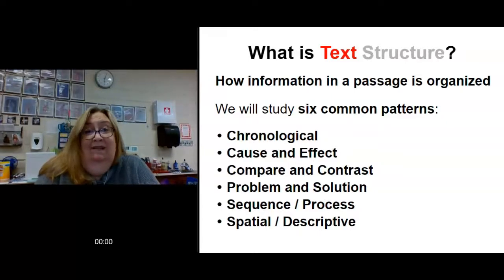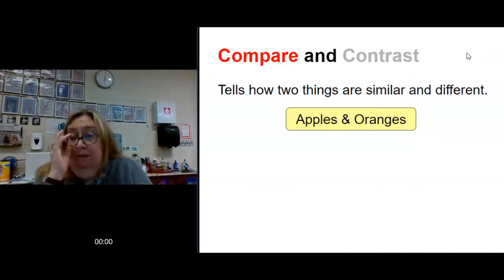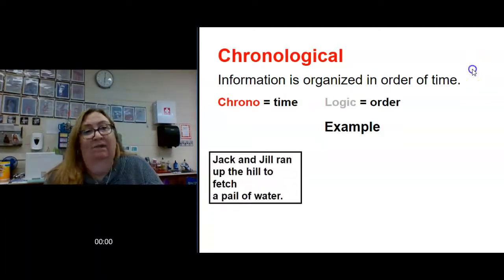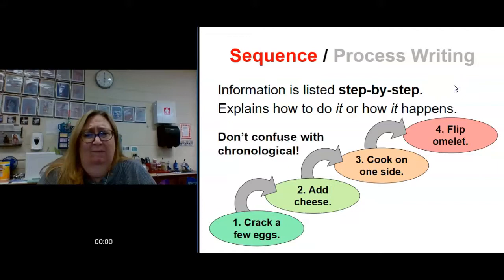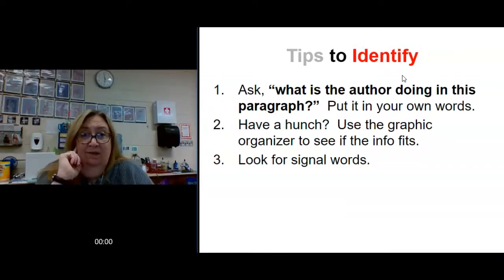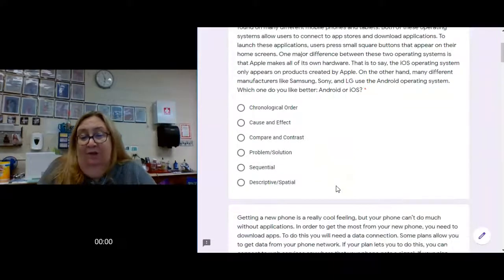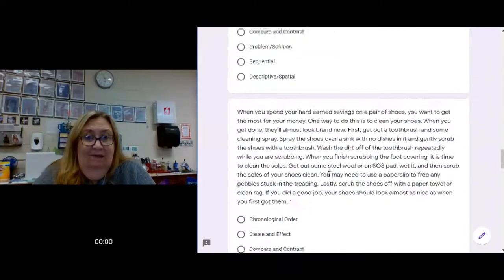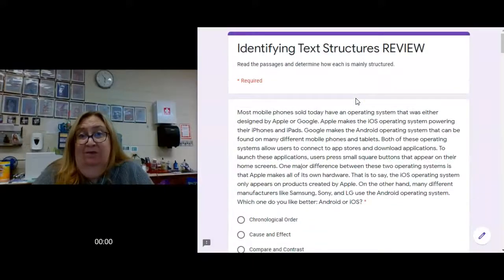Text Structure Review